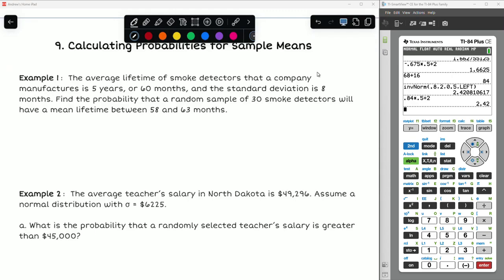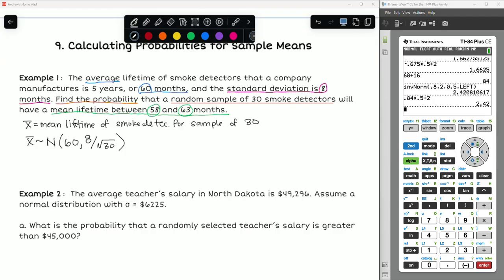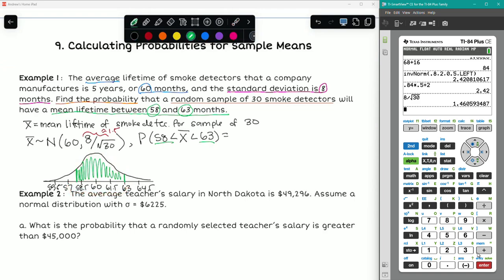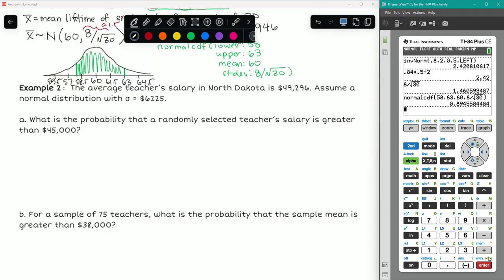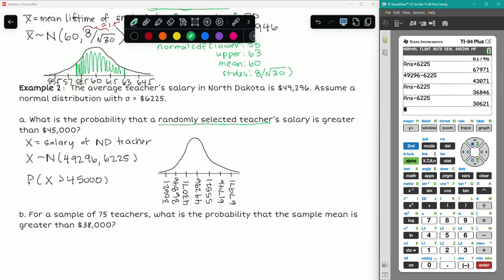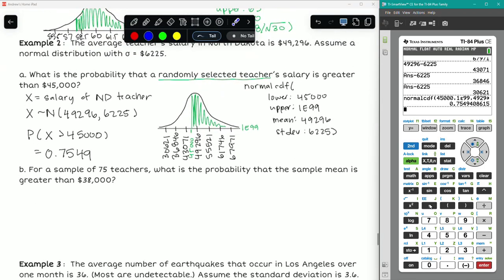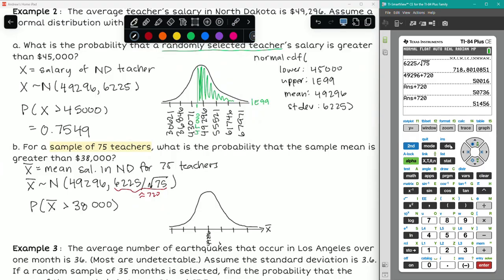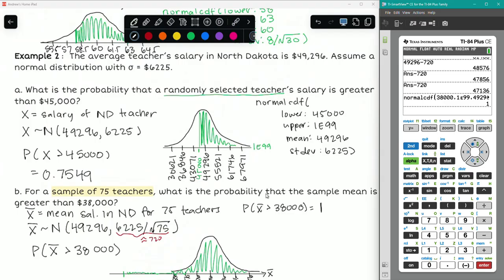Calculating Probabilities for Sample Means